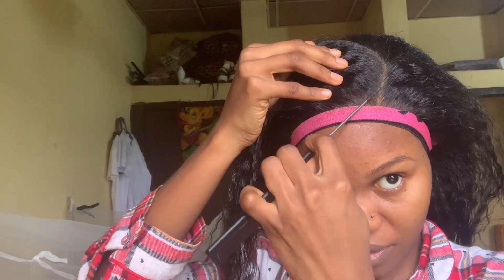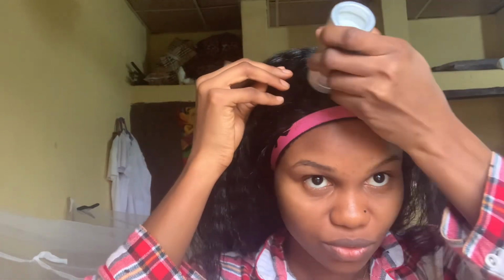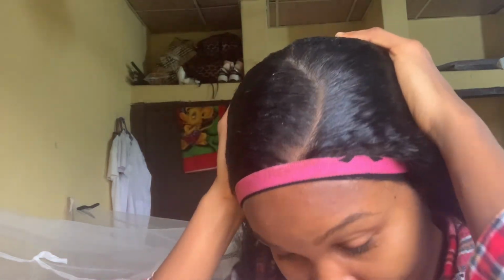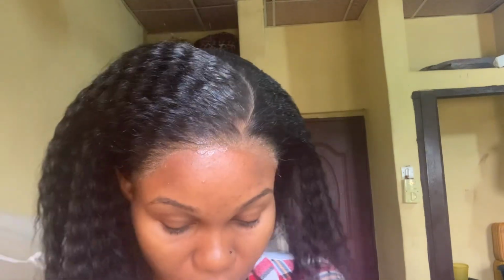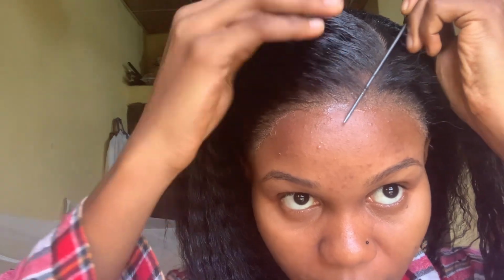DIY wig installation with glue spray / Very detailed / beginner friendly.